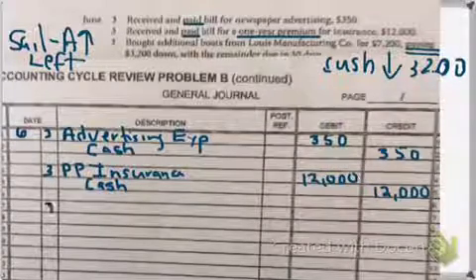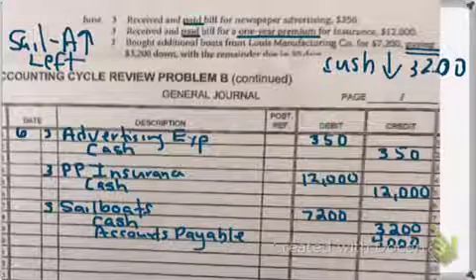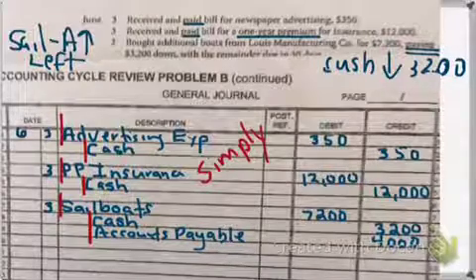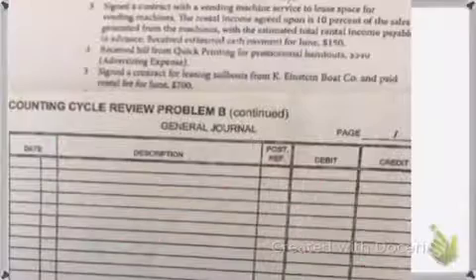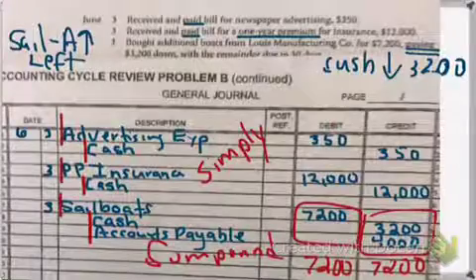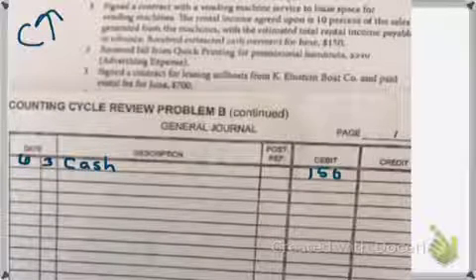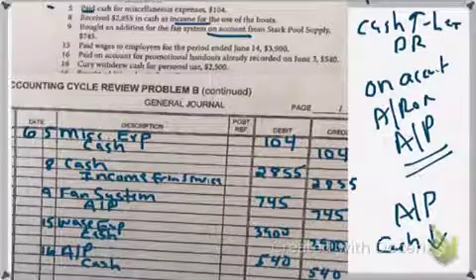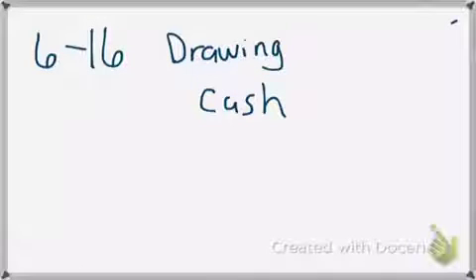Comprehensive Problem Example JE Video#1